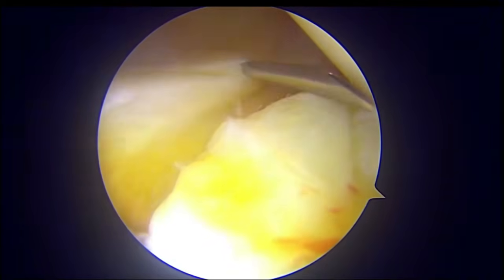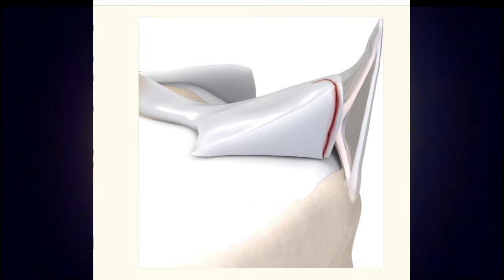Step-by-Step Guide to Surgical Repair of Ramp Lesion of Medial Meniscus - DR SHAMMAS B M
Meniscal ramp lesions consist in longitudinal vertical and/or oblique peripheral tears affecting the posterior horn of medial meniscus that may lead to meniscocapsular or meniscotibial disruption, in the setting of an ACL tear

The coexistence of an ACL tear and other capsular and ligament injuries has been extensively described.. Medial meniscus is firmly attached to the tibia and femur, acting as a knee stabilizer, and preventing anterior translation, especially in the ACL-deficient knee, thus being especially susceptible to injuries.

Ramp lesions have important biomechanical consequences, and they occur much more frequently than thought. Ramp lesions remain significantly underdiagnosed and therefore are not promptly surgically repaired in standard knee arthroscopies, since it relies on anterior portals, limiting a full assessment of the posterior horn and attachment of the medial meniscus .

.A systematic approach using MRI, and especially, arthroscopic exploration of the posteromedial compartment of the knee using a specific trans-notch approach is needed to clearly assess a meniscal ramp lesion .

 This type of injury is often missed, both during MRI reading and due to its "blind" point of arthroscopic vision.